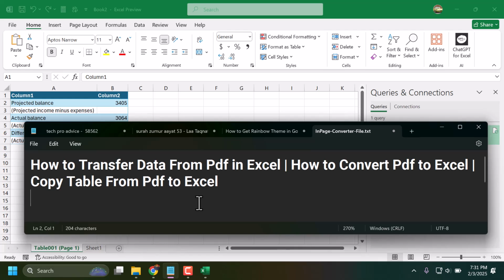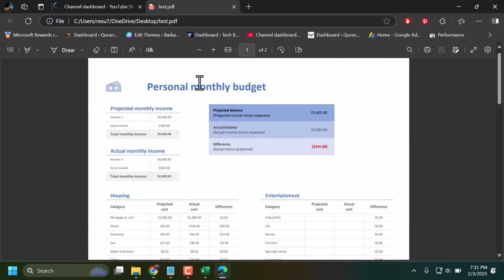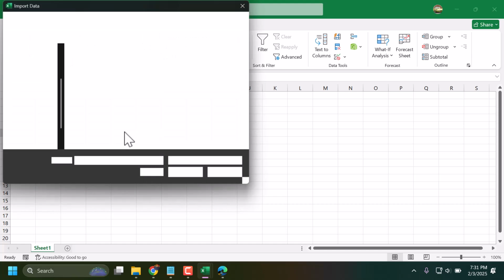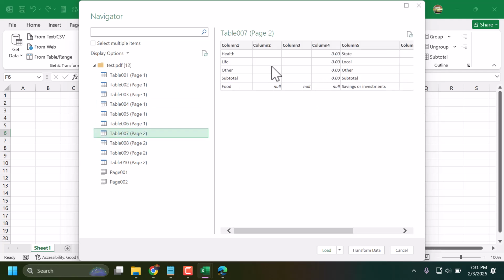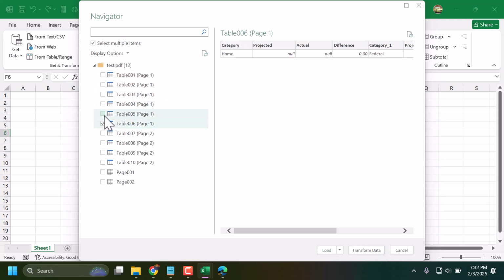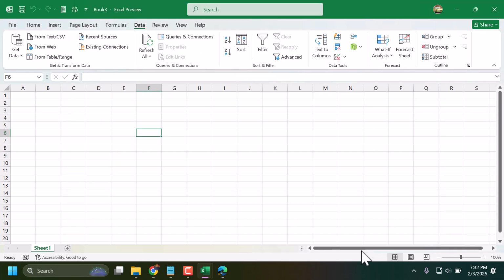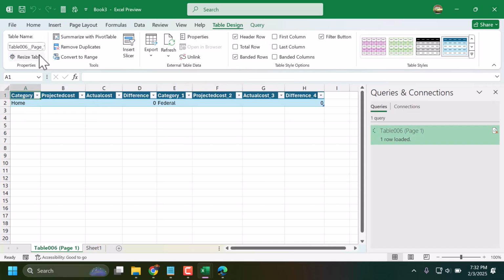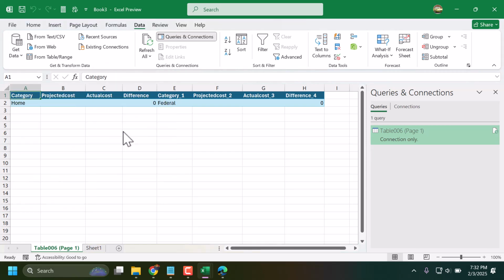Copy Table From Pdf to Excel